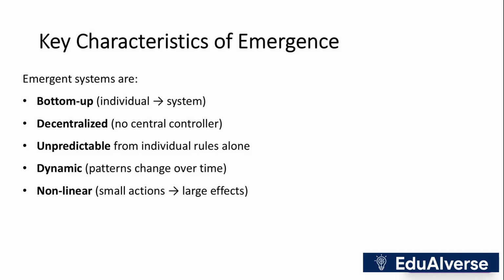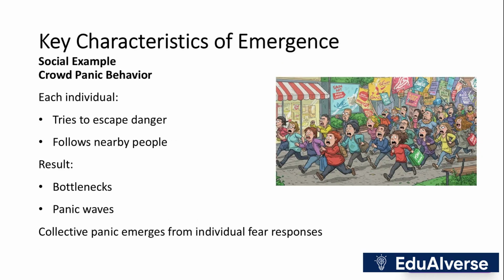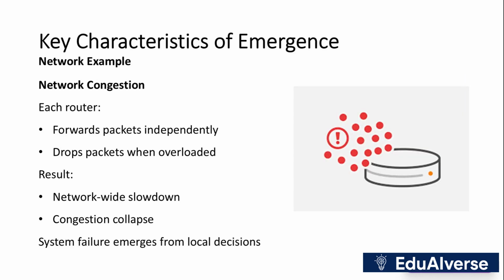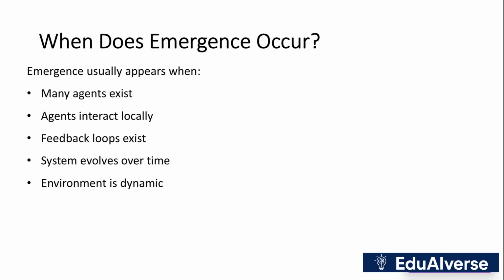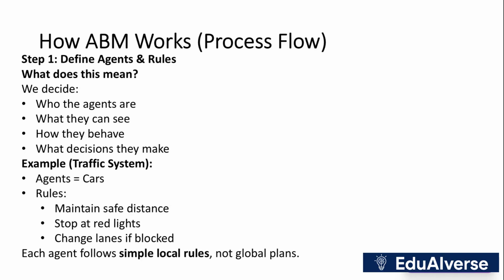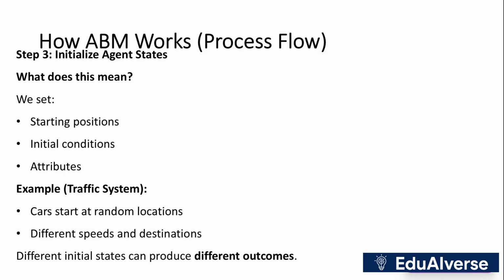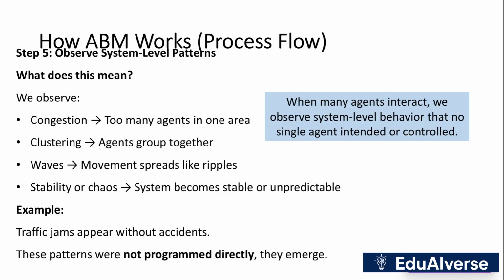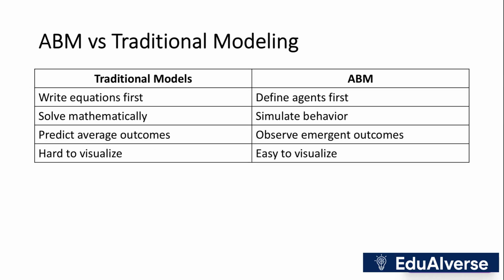Lect 01 B - How Traffic Jams Happen WITHOUT Accidents 😳 | Agent-Based Modeling Explained!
Learn the basics of Agent-Based Modeling (ABM) and Intelligent Agents in this complete beginner-friendly lecture!

In this video, you will learn:

What an intelligent agent is
Core components of ABM
Real-life examples like traffic and networks
Emergence in complex systems
Step-by-step ABM process

🎓 Perfect for:

AI & Simulation courses
Beginners in modeling and systems

📌 Why this matters:
Understanding ABM helps you analyze real-world systems like traffic, networks, and social behavior.